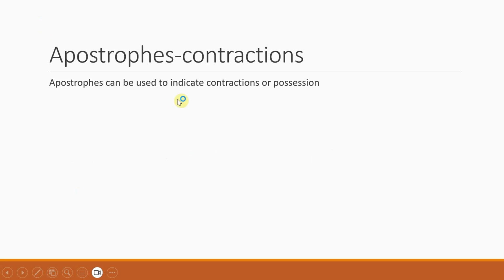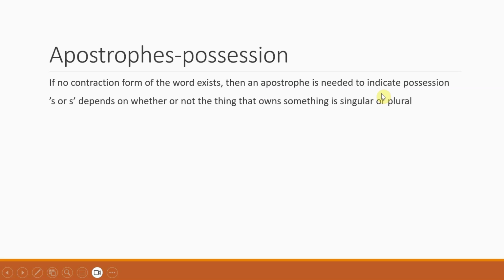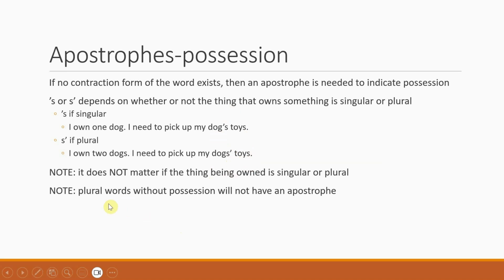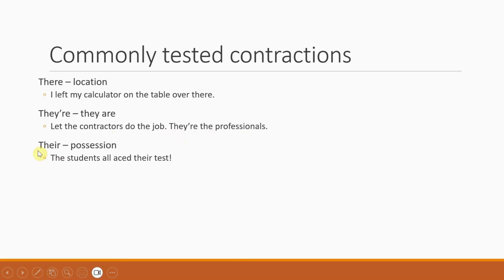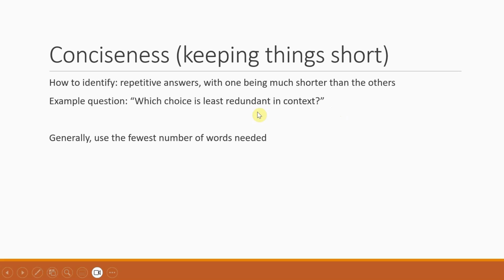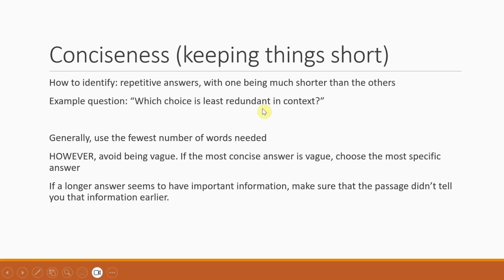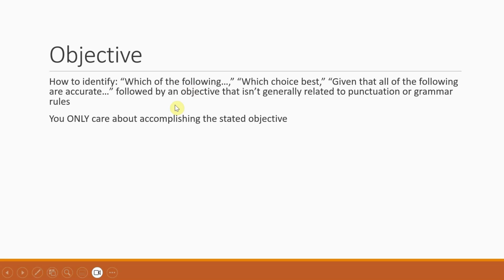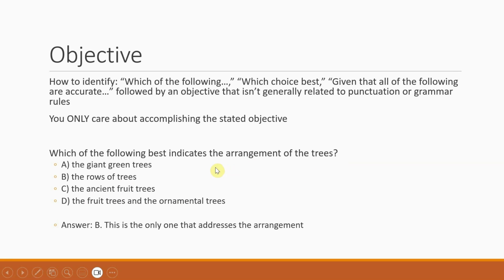ACT English: Concepts Part 1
The first video covering the most common/most easily mastered (non-punctuation) concepts and grammar rules in the ACT English Section. This should ideally be viewed after the ACT English Punctuation Guides. Covered in this video: apostrophes, common contractions, conciseness, and objective questions.

0:00 Intro
0:22 Apostrophes (contractions)
1:58 Apostrophes (possession)
4:11 Commonly Tested Contractions
6:51 Conciseness
10:04 Objective Questions